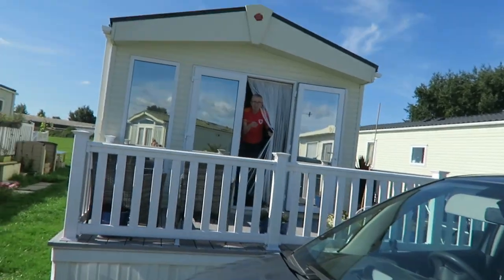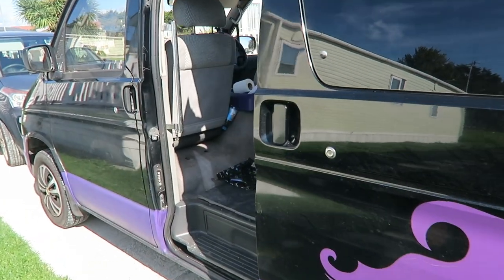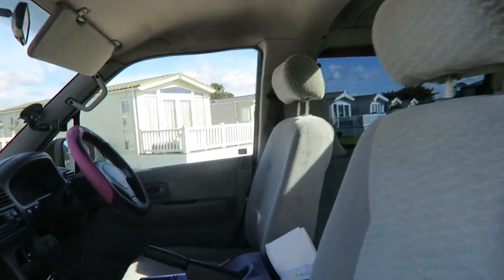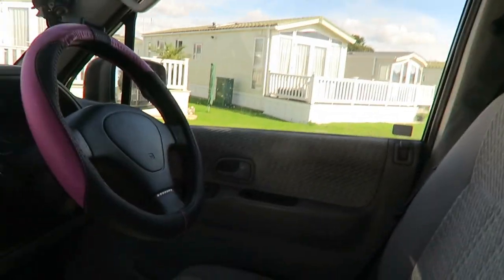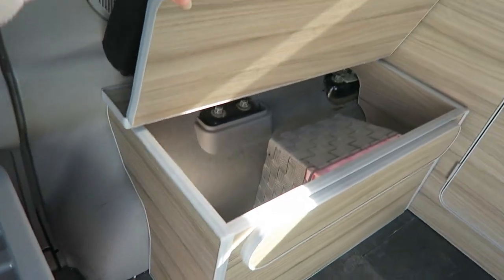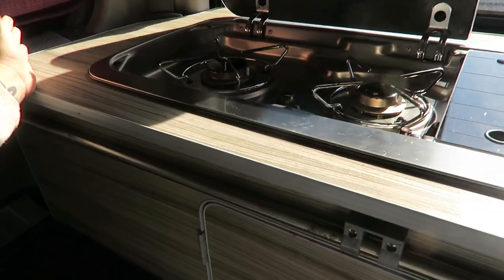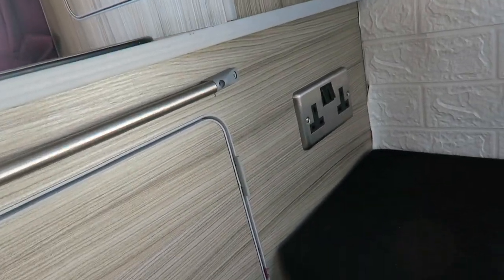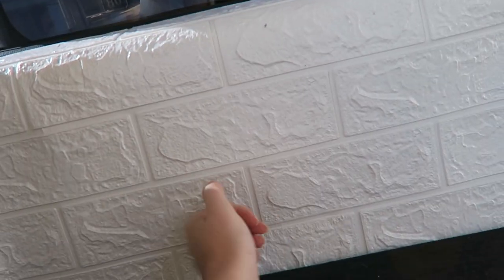Solo Female UK Mazda Bongo half converted | Before full conversion campervan tour | Sammy Jayne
I just bought a Mazda bongo micro campervan. Heres a tour of the bongo after i just got her.